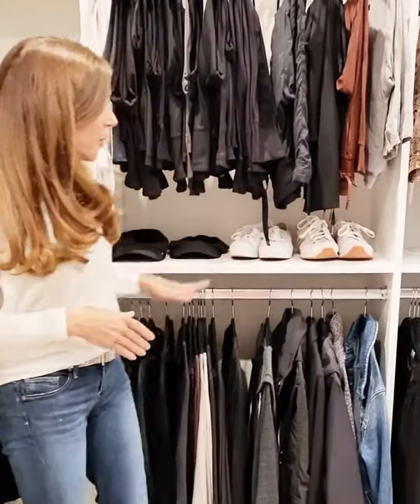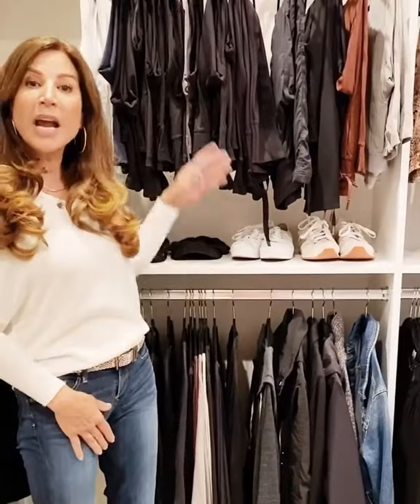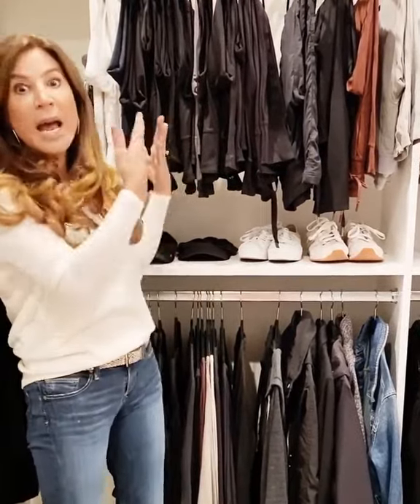How to Tackle The Closet Clutter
Ready to get your closet organized?! 🙋‍♀️ You won't want to miss these tips! PRESS PLAY ⏯ for money-saving organization tips

RESOURCES & LINKS MENTIONED IN THIS VIDEO: